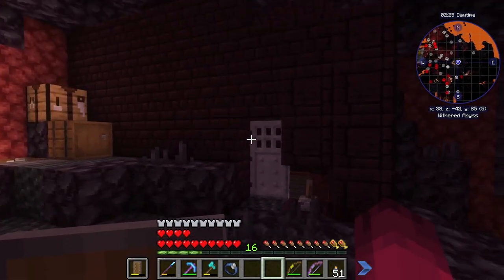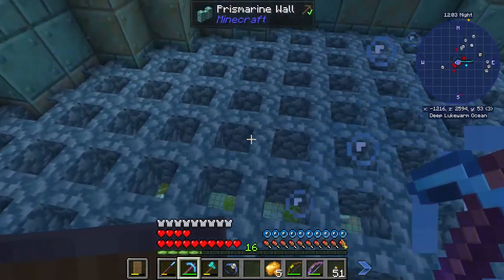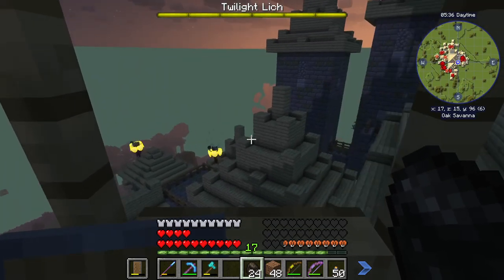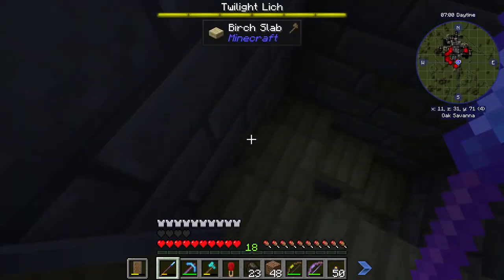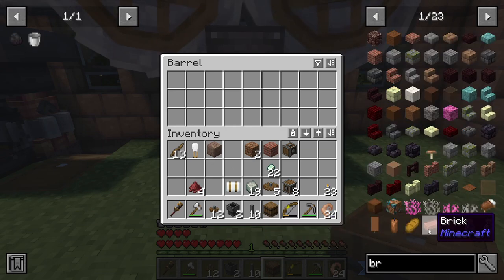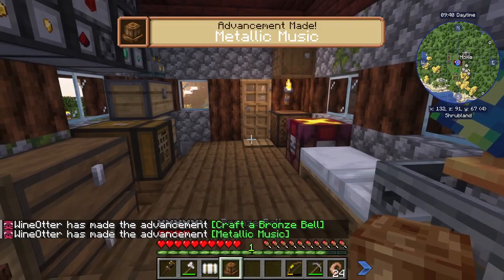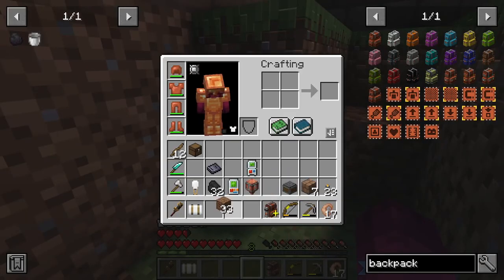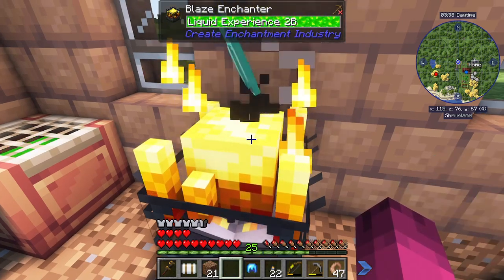Travel and Create Episode 4 Highlights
The Twilight Lich continues to be a thorn in my side! I'm forced to take a breather, knock out a couple bingo squares and build an enchanting device so I have much more protection on my unfortunate corpse run. I need that backpack!